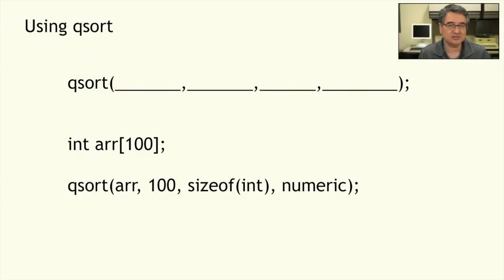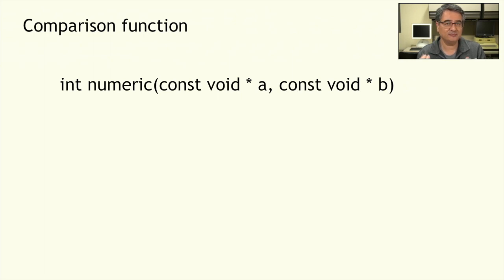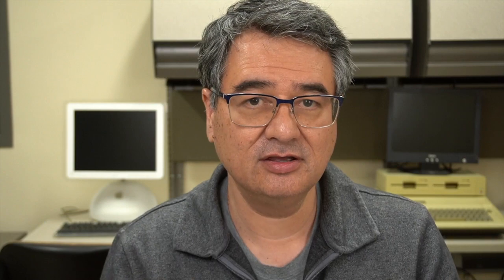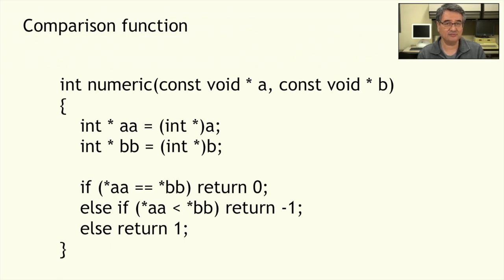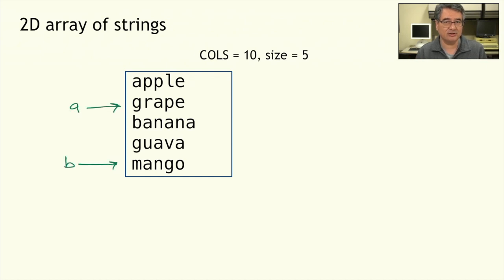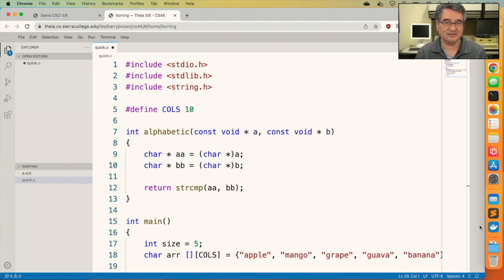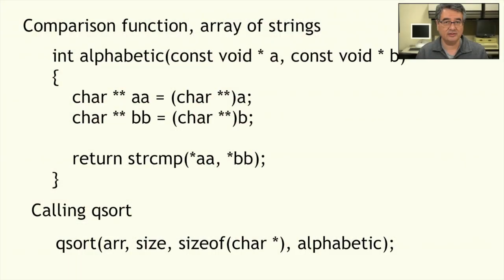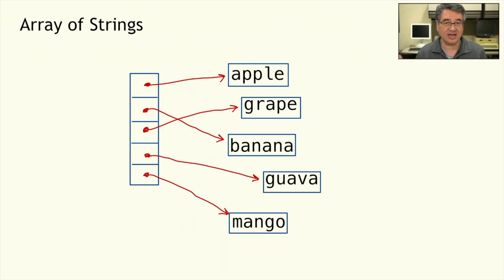Using the C library qsort function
The C standard library comes with a sorting function called qsort. It uses quicksort, which is much faster than the simpler Bubble Sort. In this video we'll learn how to call the qsort from your program and how to write the comparison function that it needs to be able to sort any kind of array.